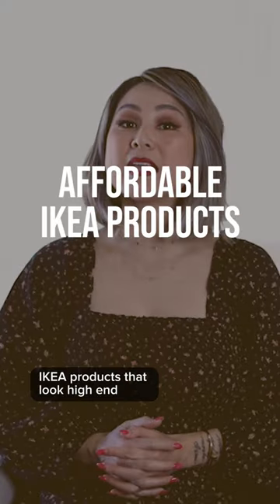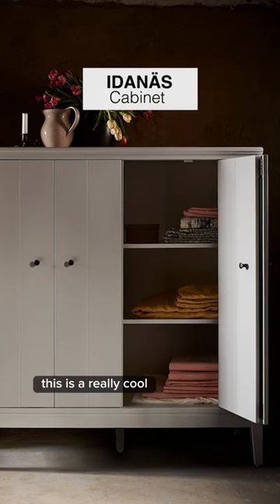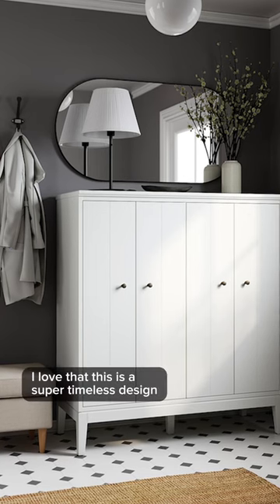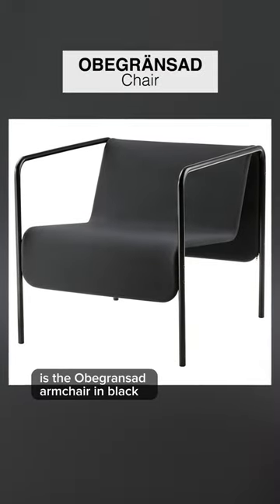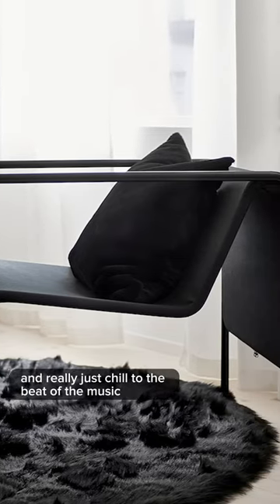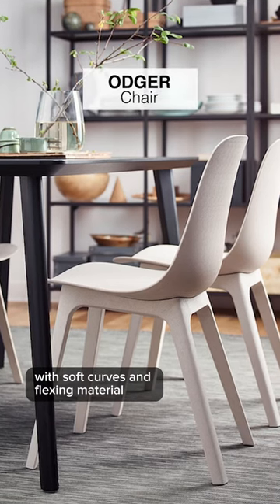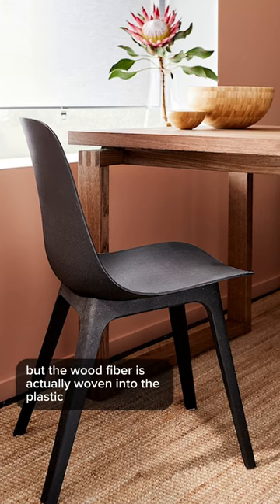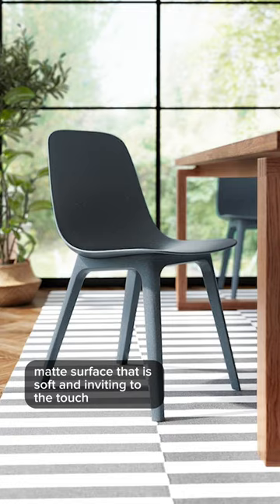Affordable IKEA Products That Look High-End | Pt 2 of 7